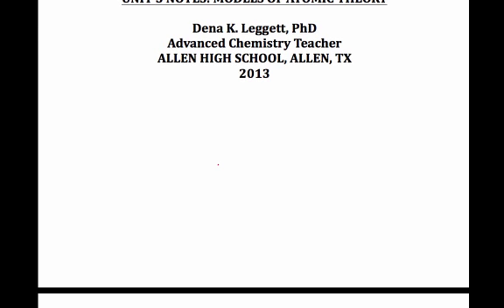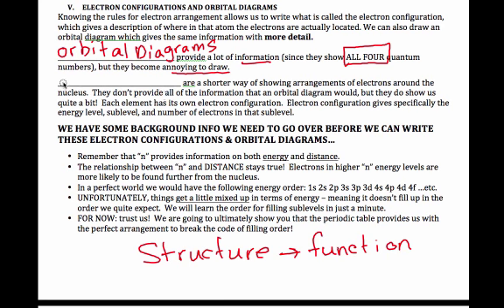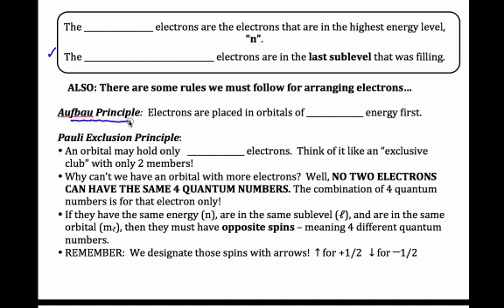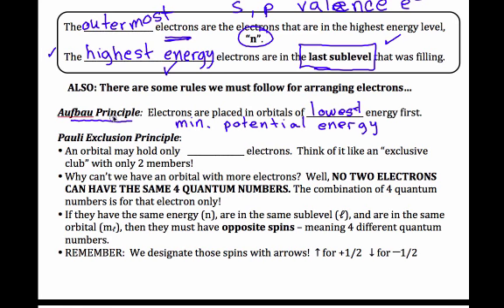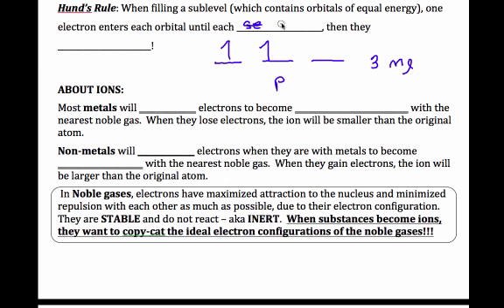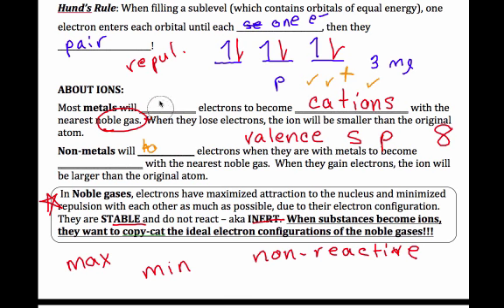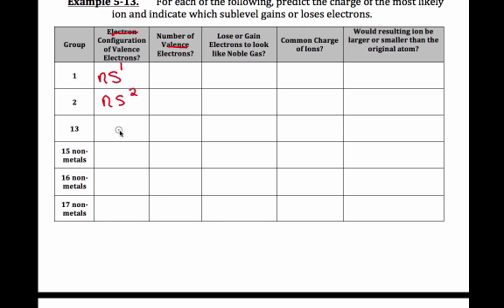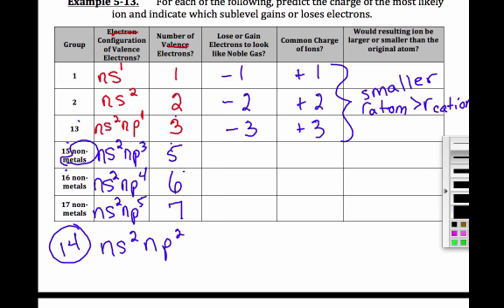LEGGETT Atom Models 5-8 2013